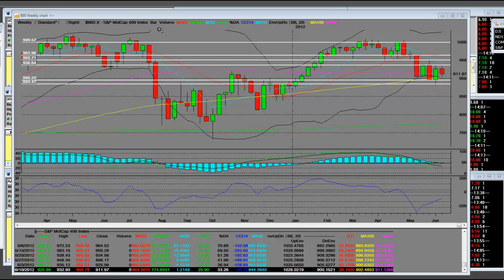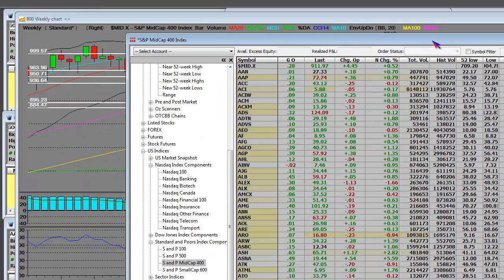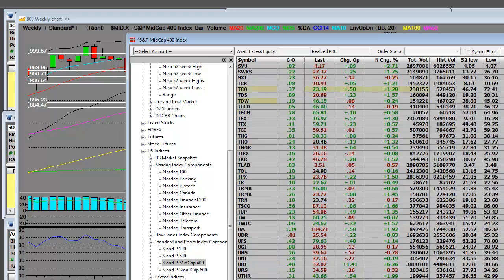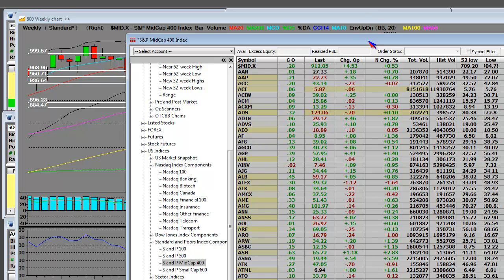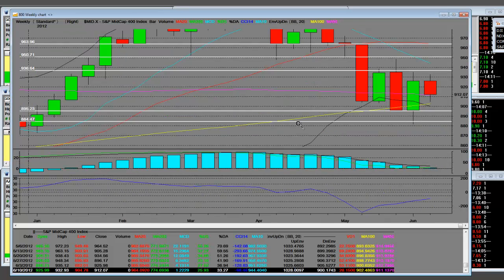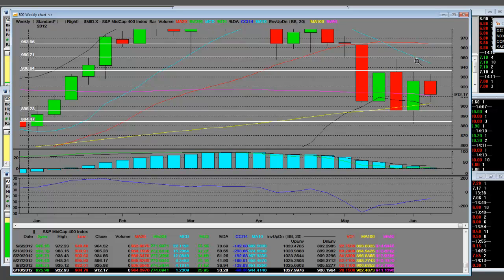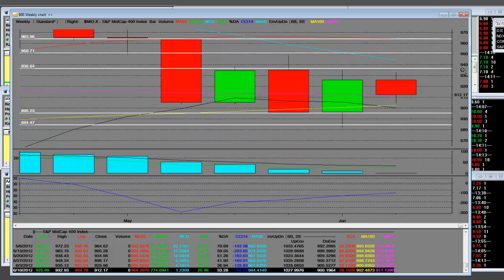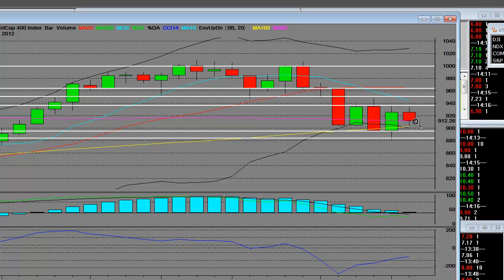S&P 400 Mid Cap Index Technical Analysis Update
S&P 400 Mid Cap Index Technical Analysis Update. In this live "technical analysis" video from 6/13/2012 we'll cover the MID.X and recent trends with the European Debt Crisis.

Tags "stock trader" "day trading" "swing trading" option "options strategies" "price action trading" "call option" "candle stick" candlestick "chart patterns" "charting application" "day trader" "day trading" "Day trading software" equity stock stocks market markets "high-frequency trading" investment strategy "Market Maker" "Market timing" "Market Trends" "stock market" "technical analysis" Trade Trader "trend line" volatility "trading strategy"